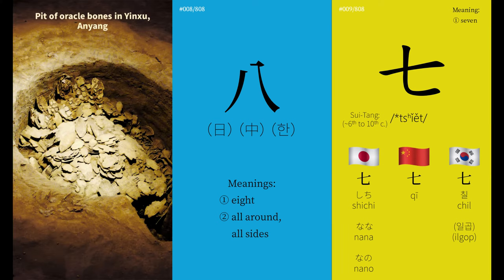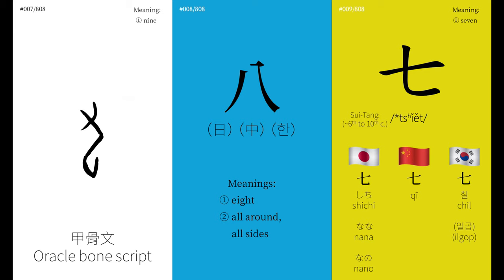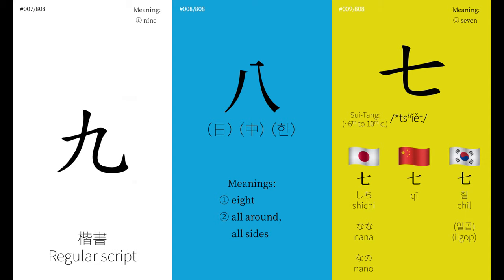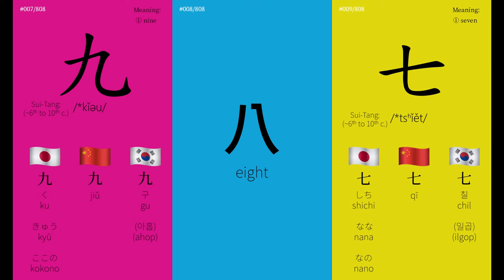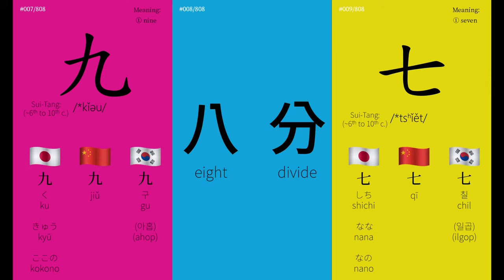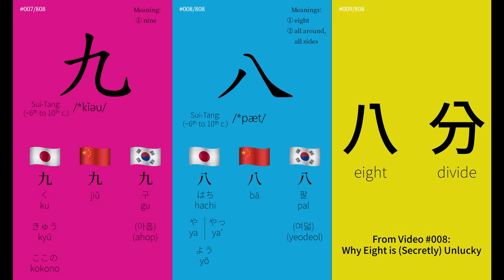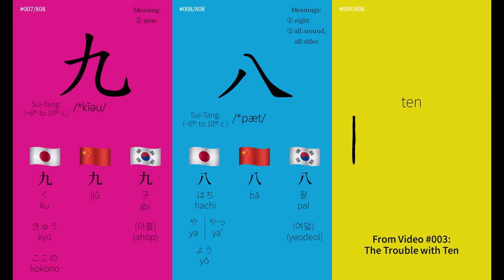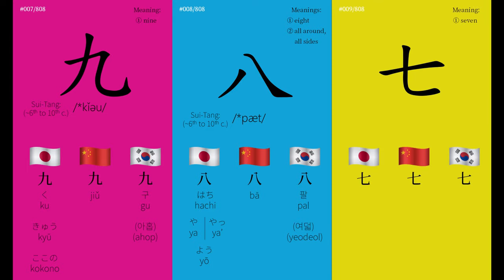Nine, Eight, Seven | 九, 八, 七 | 808CJK #007-009 [Compilation]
Why “nine” is a ancient Chinese fist bump, “eight” is (secretly) unlucky, and “seven” is extremely confusing.

Chinese, Japanese, and Korean through 808 Shared Characters: Videos #007-009 of 808.

Chapters:
0:00 Nine | 九 | #007: Saving Nine
1:01 Eight | 八 | #008: Why Eight is (Secretly) Unlucky
2:01 Seven | 七 | #009: Is Seven The Most Confusing Number

References (Shared):
Booklet of the 808 Commonly Used Chinese Characters in China, Japan and the ROK
[CN] 三國字：中日韓常用漢字詳解 - ISBN: 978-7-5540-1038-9
[CN] 808中日韓通用漢字字理讀本 - ISBN: 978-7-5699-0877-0

[CN] ZDIC on Middle Chinese pronunciation of 九 (video used 王力's [Wang Li's] reconstruction)
[CN] Etymology Search 漢字演變五百例 - ISBN: 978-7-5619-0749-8

[CN] ZDIC on Middle Chinese pronunciation of 八 (video used 王力's [Wang Li's] reconstruction)

[CN] ZDIC on Middle Chinese pronunciation of 七 (video used 王力's [Wang Li's] reconstruction)